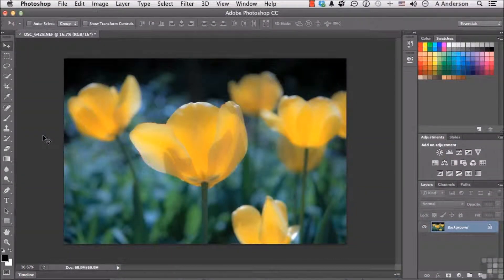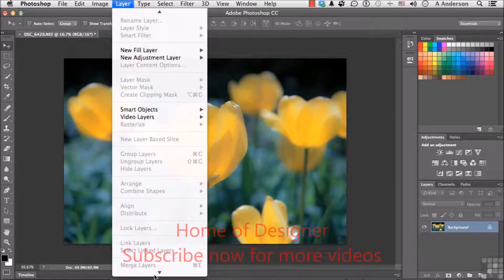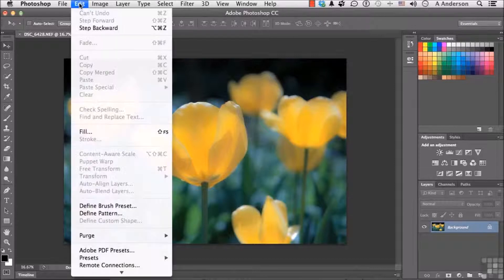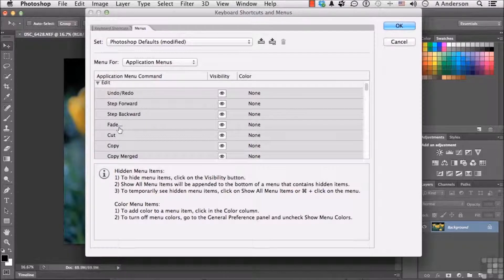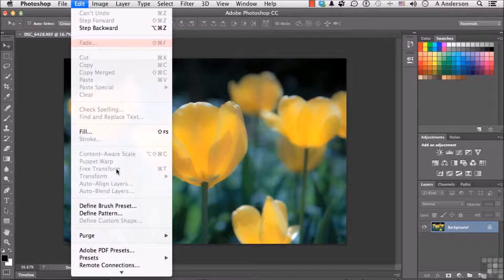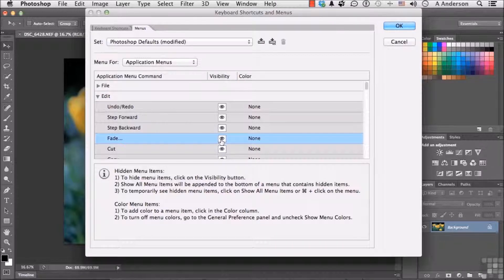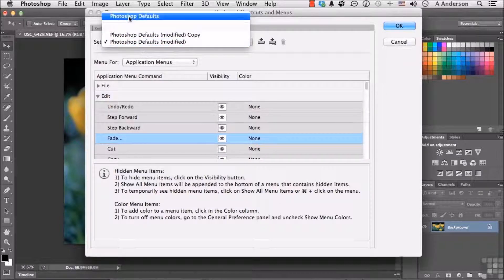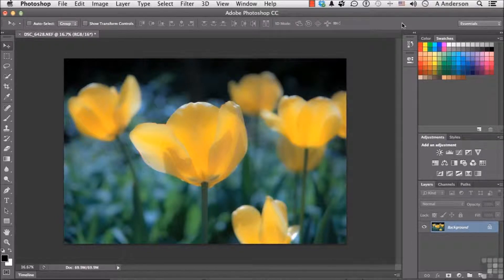Adobe Photoshop CC Tutorial | Getting Efficient | Controlling Photoshop Menus